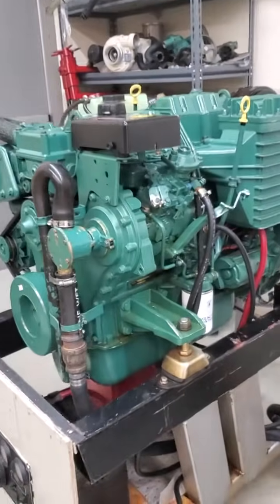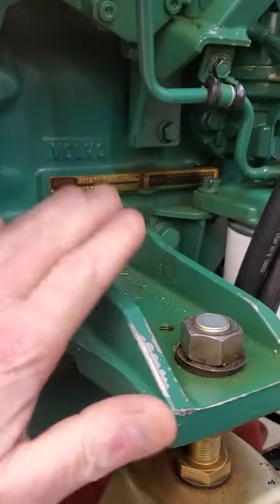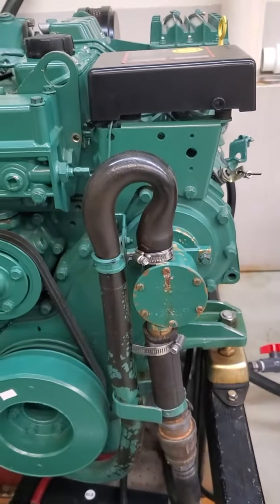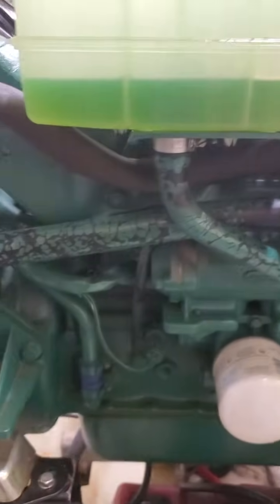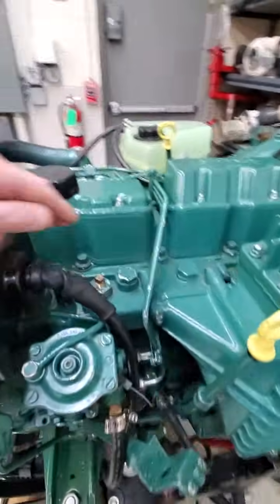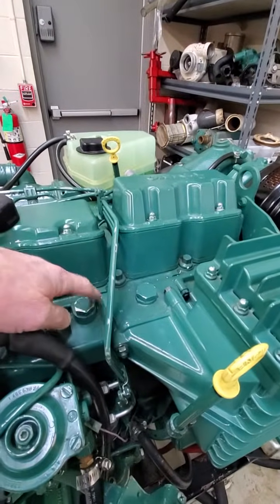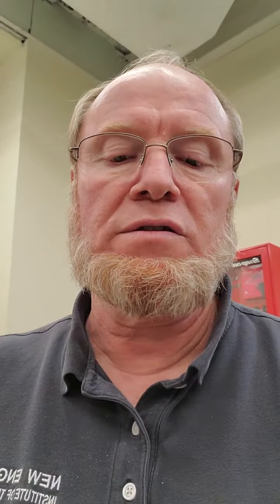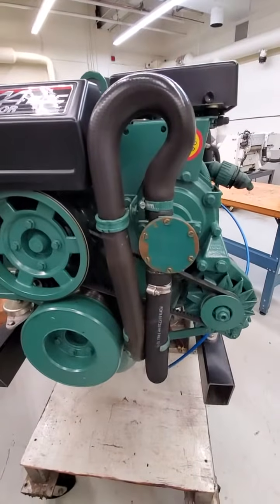Volvo Penta TAMD 31 Diagnostic Tips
In this video I go over some diagnostic tips to help determine Boost pressure, pressure test the after cooler and why the engine may black smoke on acceleration.